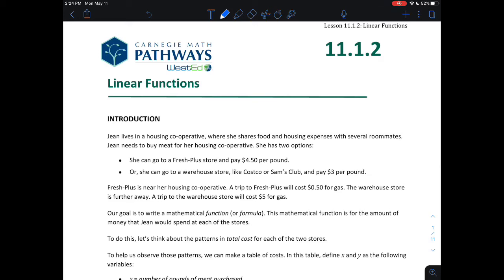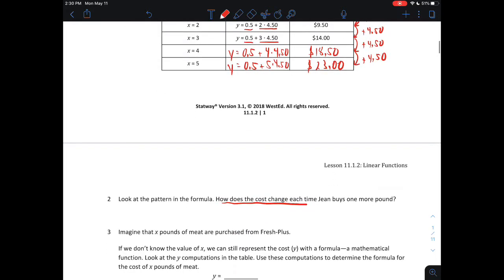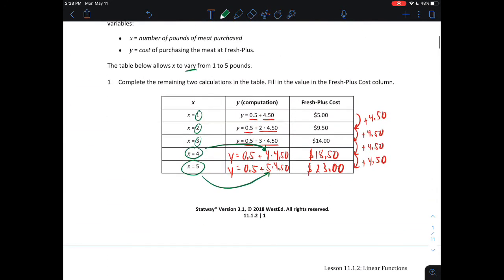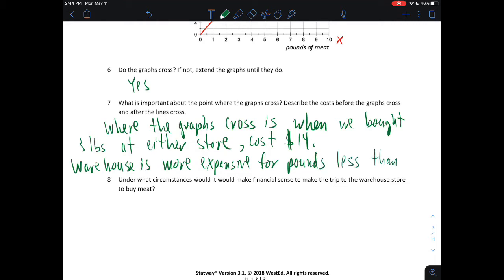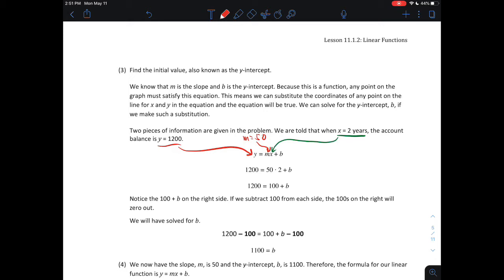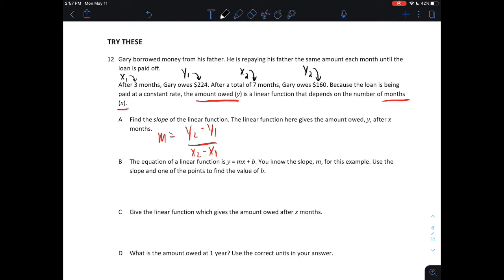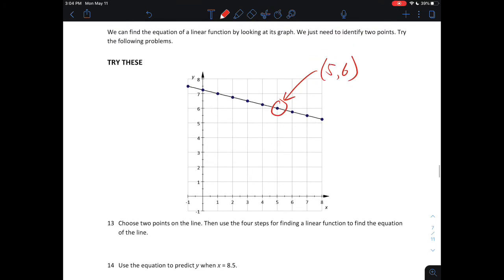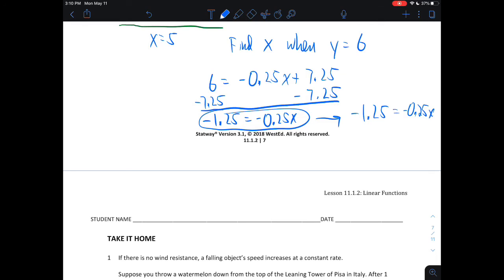Math 21B Lesson 11.1.2